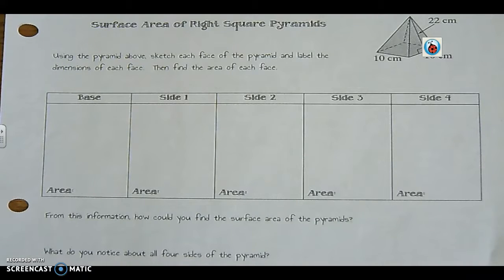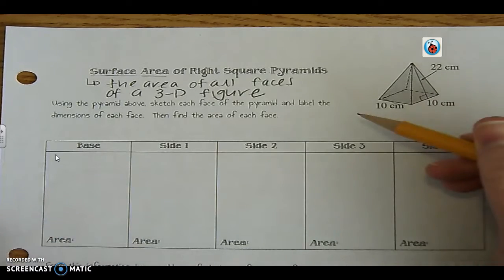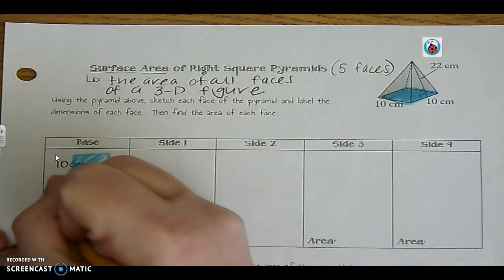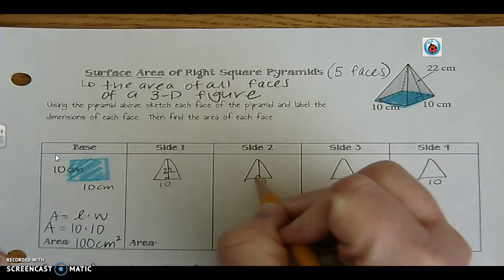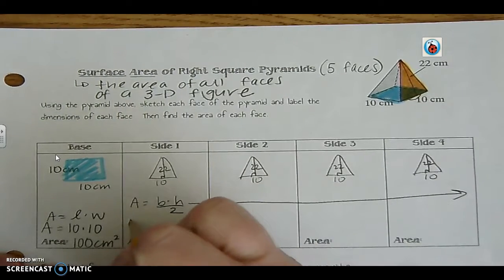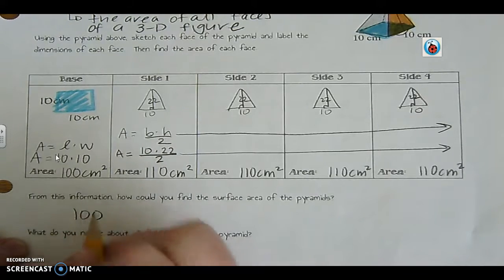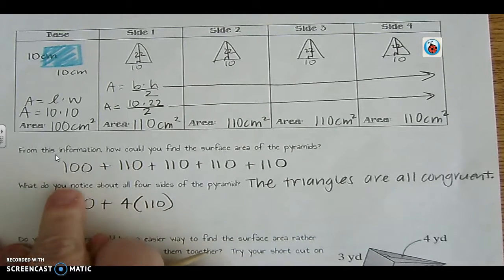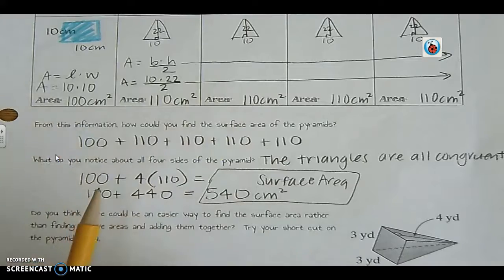Surface Area: Square Pyramids